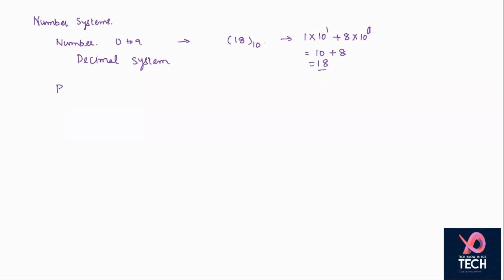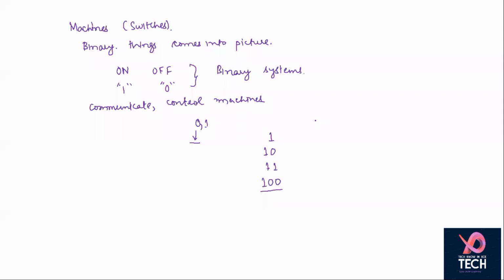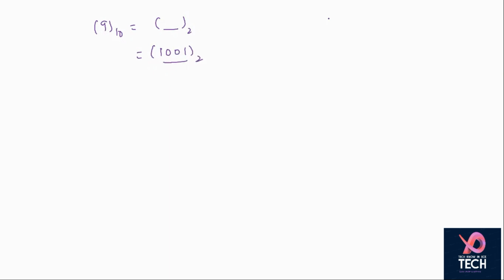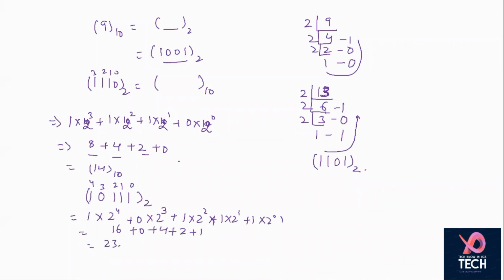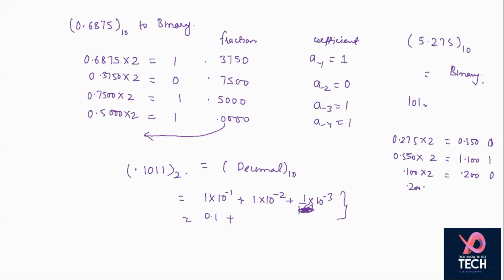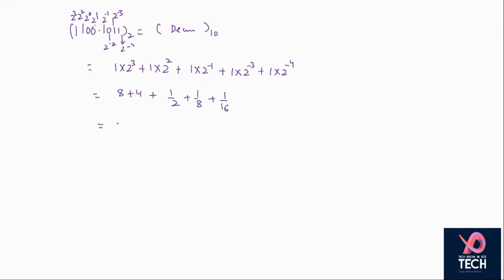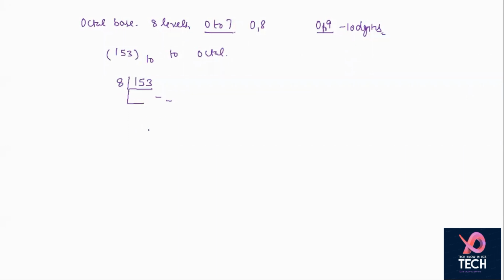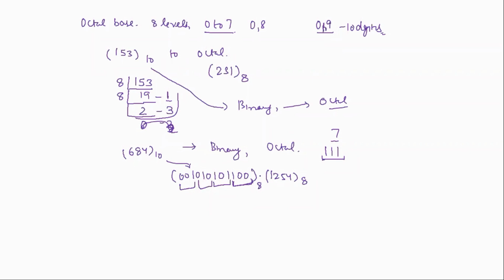Number Systems I